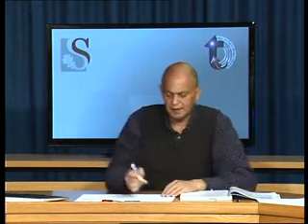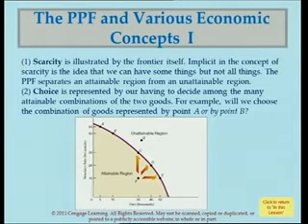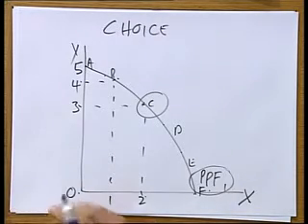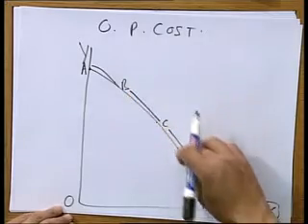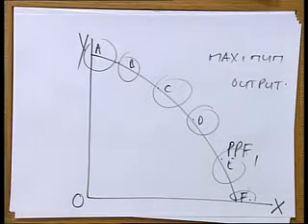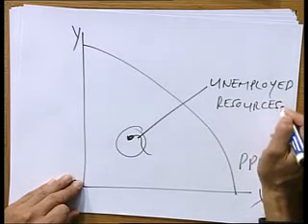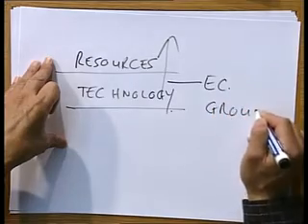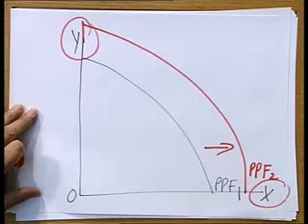3 PRODUCTION POSSIBILITIES FRONTIER (PPF) AND SEVEN ECONOMIC CONCEPTS